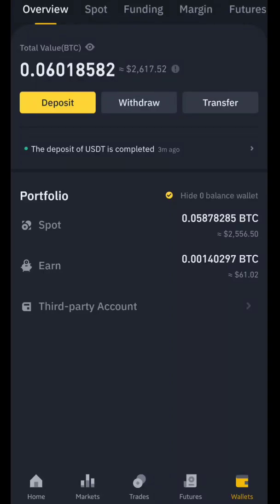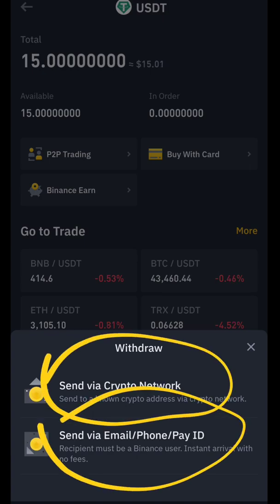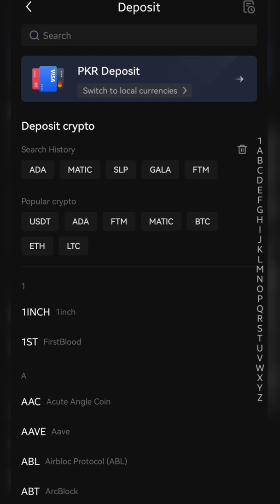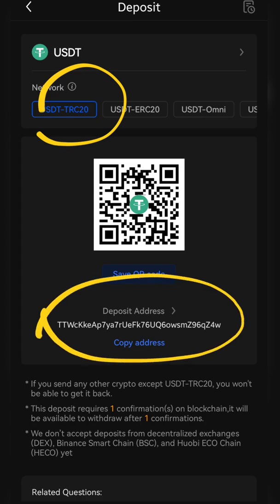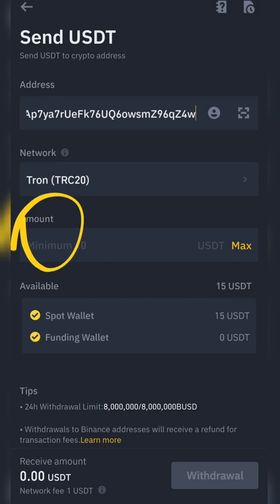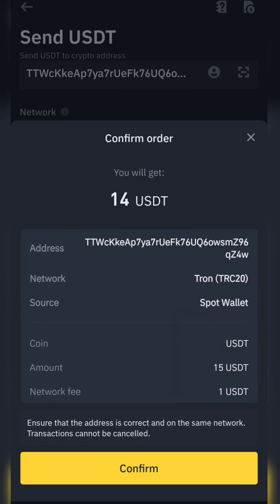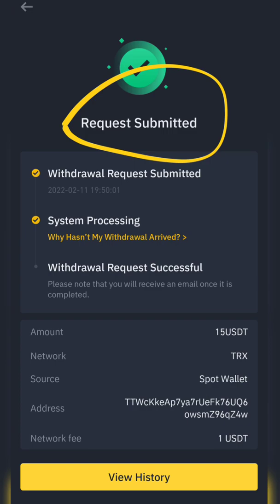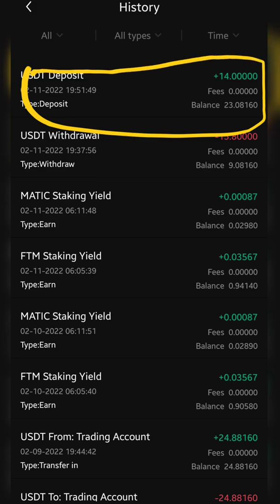How to transfer coins funds bitcoin from Binance to OKX exchange simple & easy method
I have explained in simple words that transfer coins funds bitcoin from Binance to OKX exchange simple & easy method